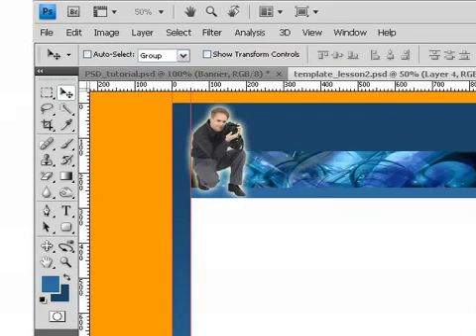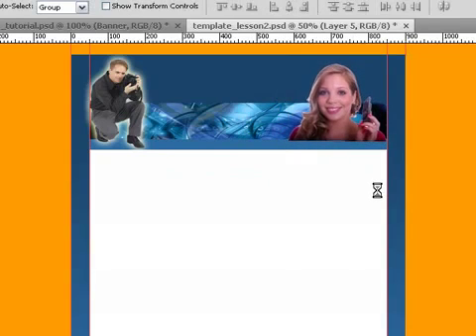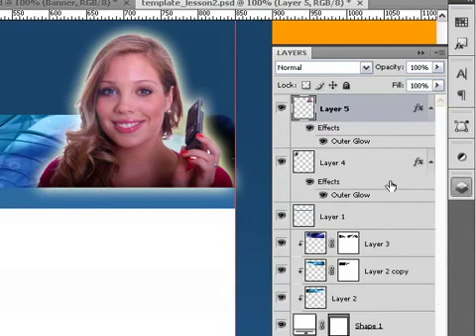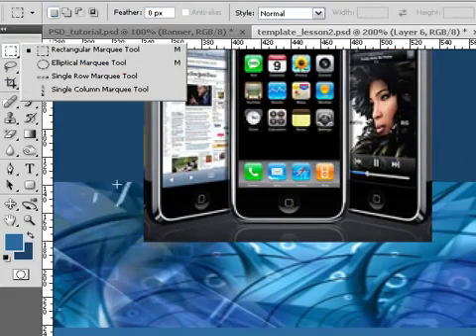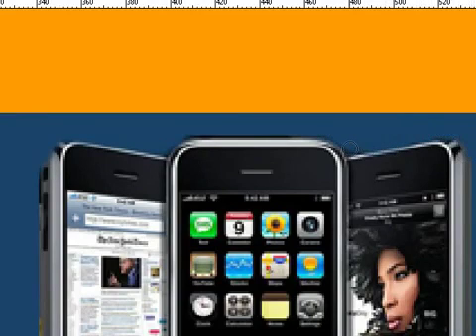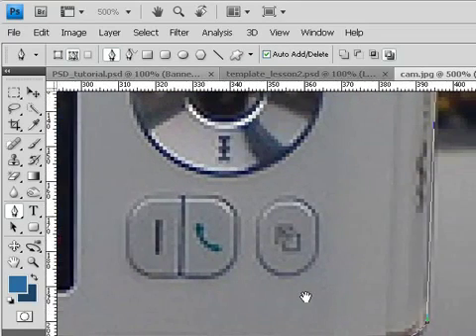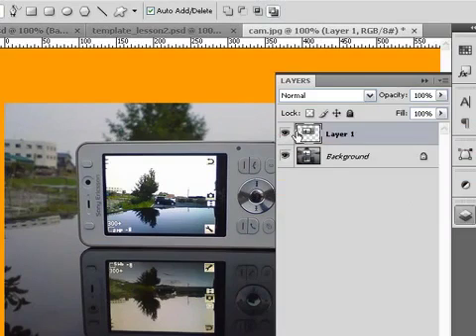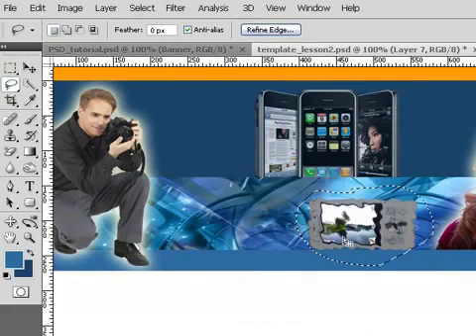3 Electro Shop Finish Building the Banner